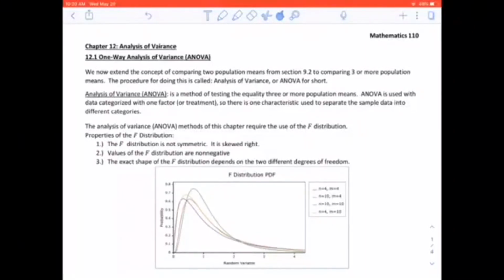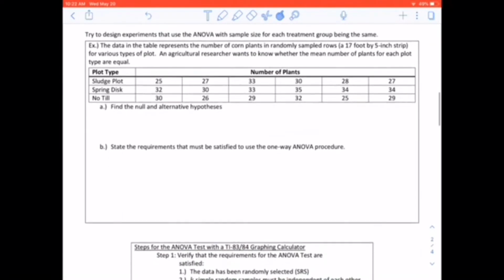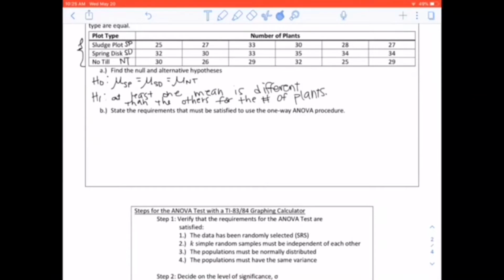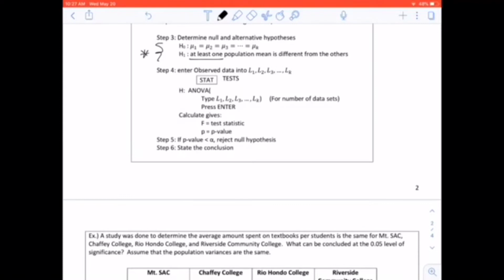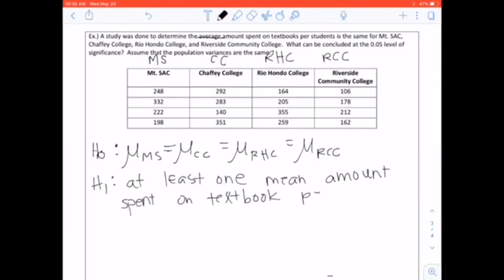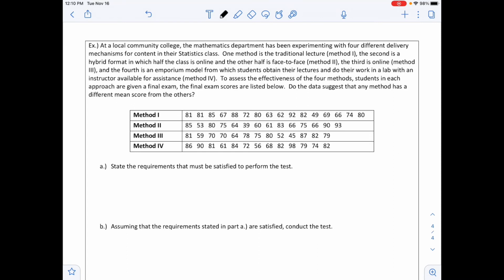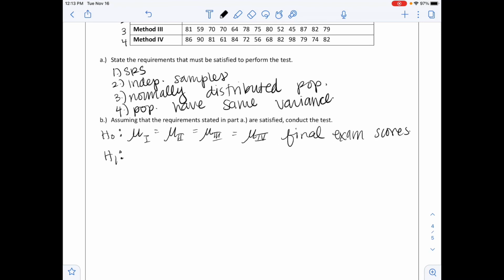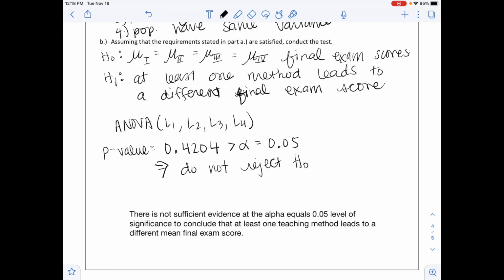Ch 12 M110H